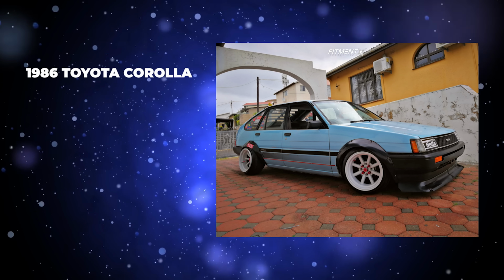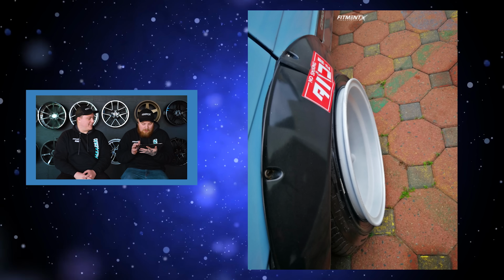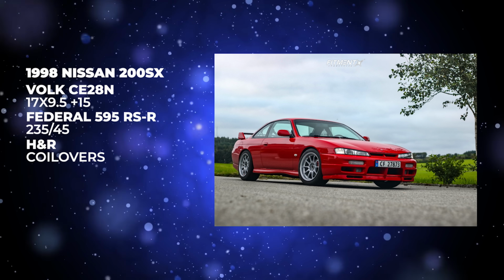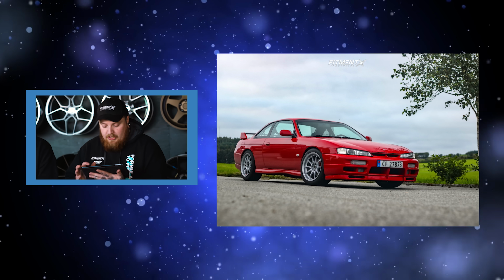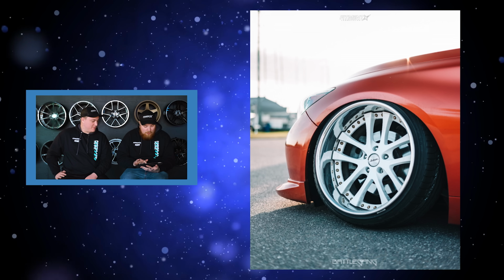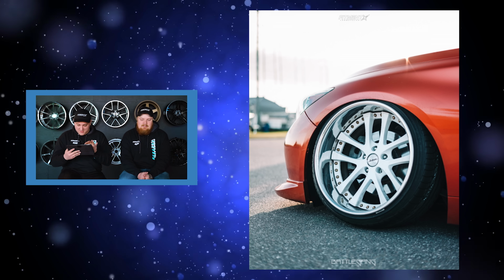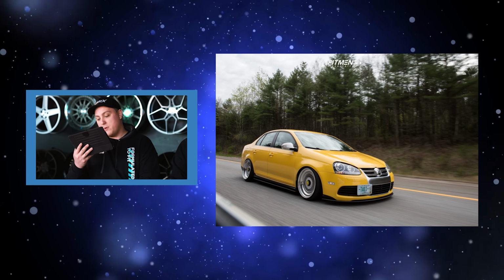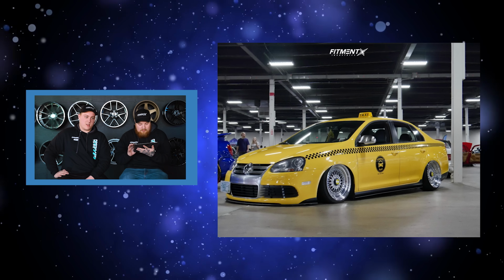He Turned A Jetta Into A Taxi? | From The Gallery EP. 52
Pick up one of the 3 pieces of apparel to get entered to win a set of multi-piece ESR wheels:

Gels and Dakota review some dope cars from our gallery that they selected and rate the vehicles based on their own opinions. We review a crazy jetta that was turned into a “taxi”, a super clean 200sx and some other dope cars!